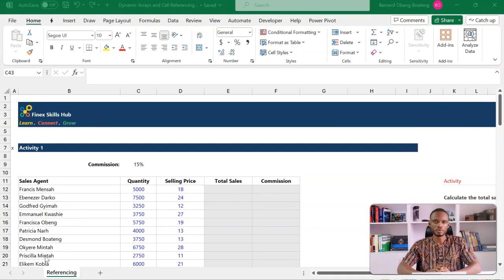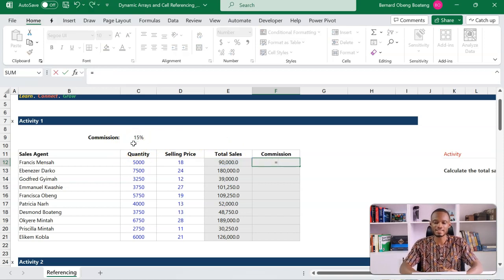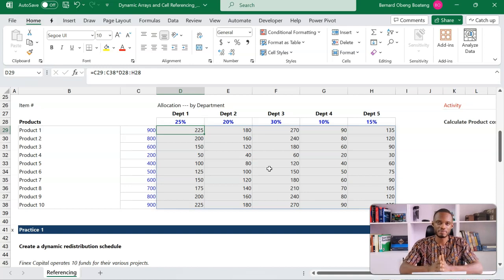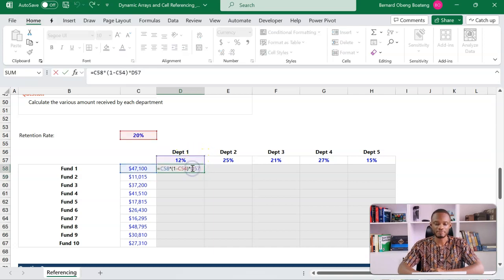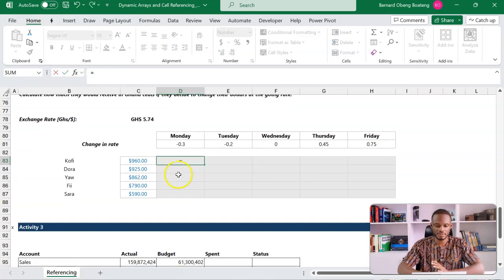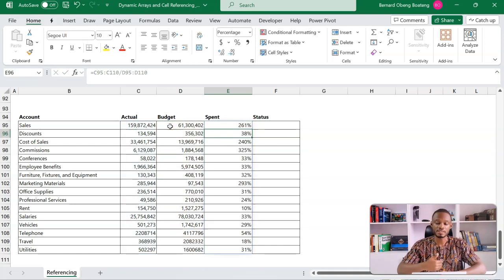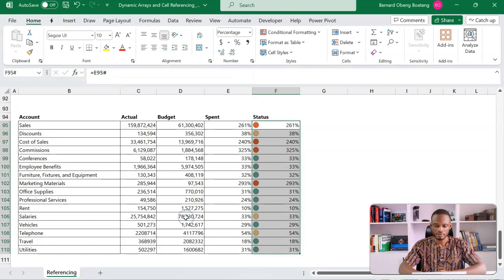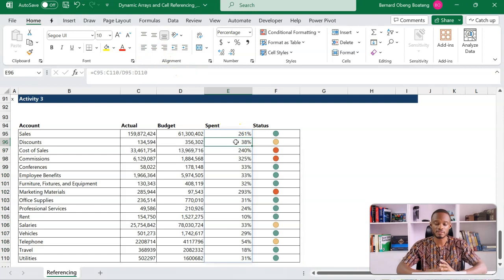Dynamic Arrays and Cell Referencing in Excel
Are you still using outdated Excel formulas and functions? Welcome to the future of spreadsheet calculations with Excel's game-changing Dynamic Arrays! Introduced in 2018, Dynamic Arrays have revolutionized the way we perform calculations, filter data, and reference cells, simplifying your Excel tasks like never before.

👉 What You'll Learn:

Understanding the mechanics of Dynamic Arrays
How to use Dynamic Arrays for efficient calculations
The benefits of Dynamic Arrays vs. traditional methods
How Dynamic Arrays reduce the need for locked cell references
Practical examples and use-cases for Dynamic Arrays

🚀 Why Dynamic Arrays?
Dynamic Arrays are a paradigm shift in Excel's functionality, making complex calculations and data manipulation easier and more efficient. Say goodbye to cumbersome cell-locking techniques, and embrace the flexibility and automation that comes with Dynamic Arrays.

Excel Beginners looking for modern techniques
Intermediate Excel users wanting to upgrade their skills
Advanced users who want to stay up-to-date with Excel's latest features

Chapters:
0:00 Introduction
1:08 Overview of Dynamic Arrays
3:45 Matrix Calculations
5:17 Dealing with SPILL errors
7:44 Multiple Ranges and a cell
9:34 Conditional Formatting

- Microsoft Excel Training Accra Ghana
- Power BI Training Accra Ghana
- Financial Modeling Training Accra Ghana
- Data Analytics Training Accra Ghana